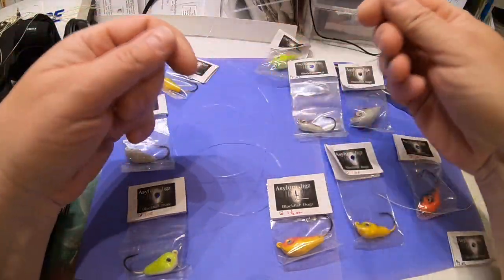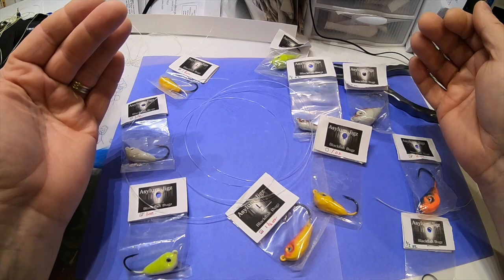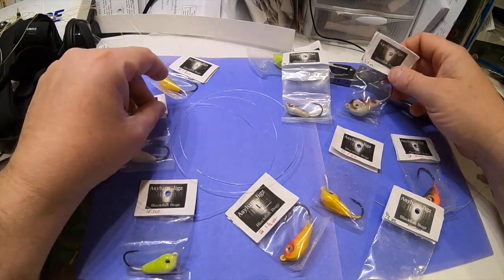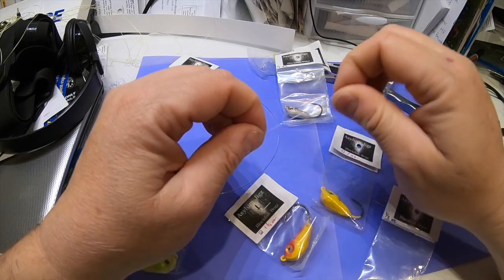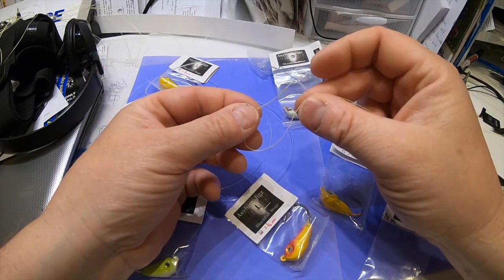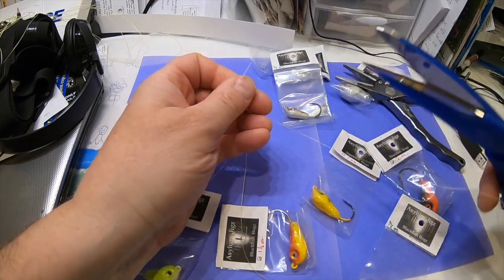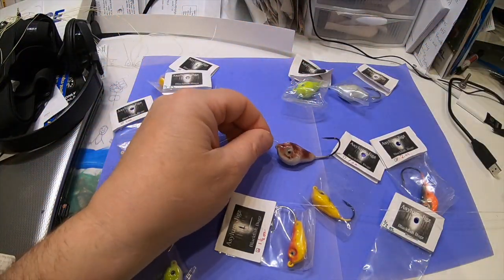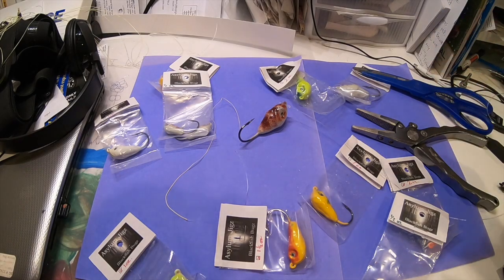HOW TO RIG FOR BLACK FISH/TOG JIGGING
This is a HOW TO: demonstration video that shows how I rig for light tackle tog/ or black fish jigging. This video includes how to tie the knots that I prefer to use as well as the equipment/ materials that I presently prefer to use. 7'6" Bull Bay Reel Animals Series 8 - 17 lb test spinning rod, can be seen in in action in the first video on this YouTube Channel. As well as Penn Conflict II 4000 size spinning reel, and 15 lb test Power Pro Slick braided line in high vis yellow color. I use the same outfit in both deep and shallow water applications. My present favorite tog jigs are ASYLUM TOG BUGZ and can be found on Facebook if you search for Al Zuppe.